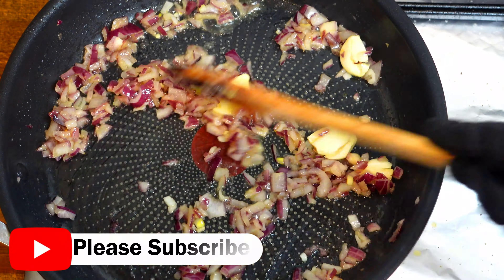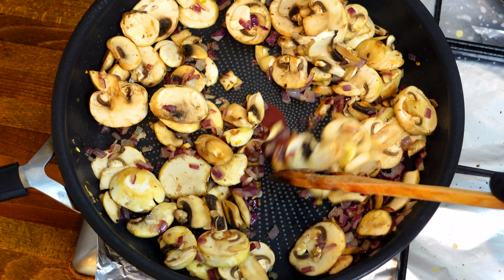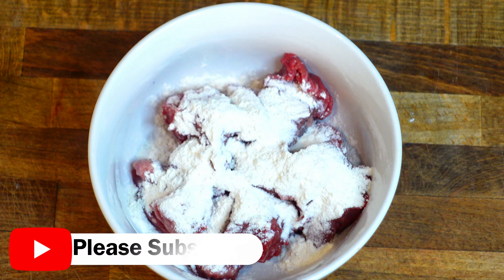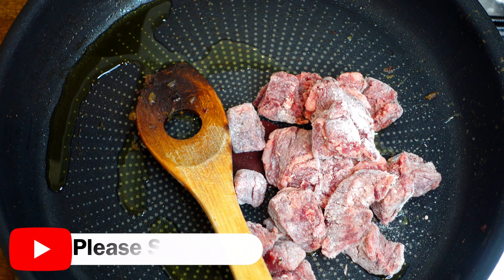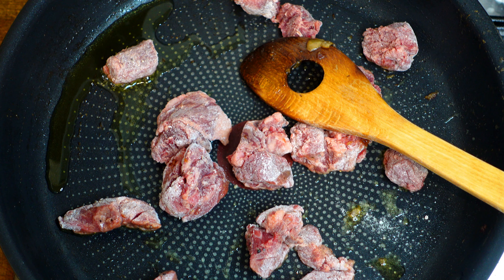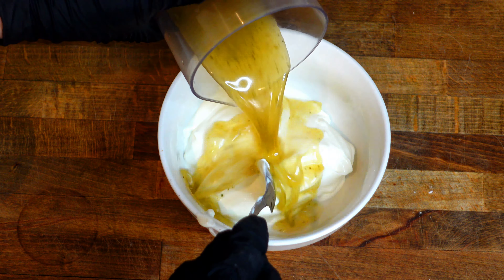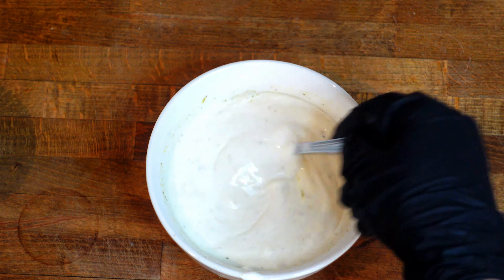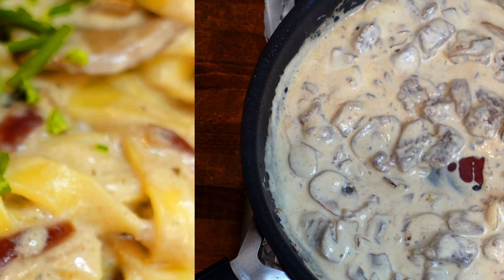Do You Know How To Make Beef stroganoff ?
Beef Stroganoff is intensely savory flavors of the mushrooms, onions and beef melded with the rich and slightly tangy sour cream. Make this recipe to your family and friends and you will receive gratitude for a tasty dinner or lunch.